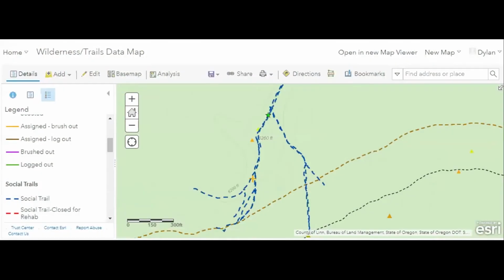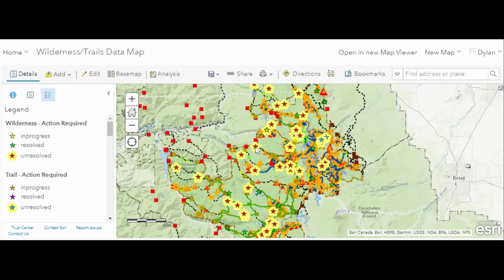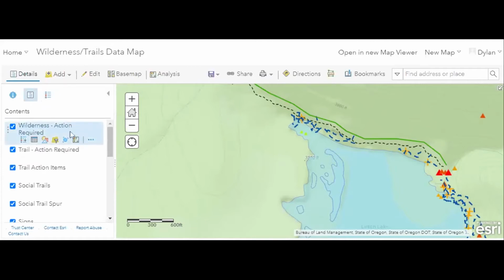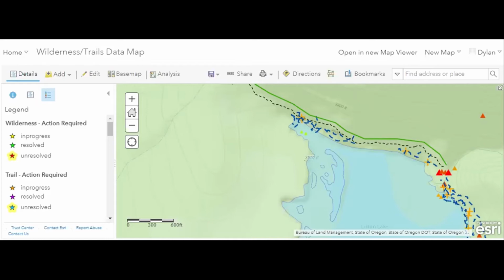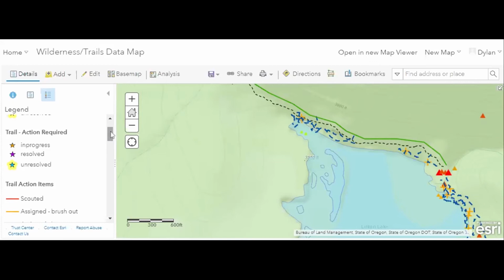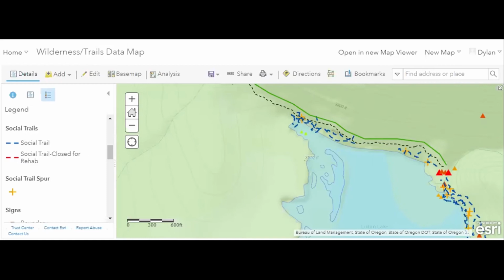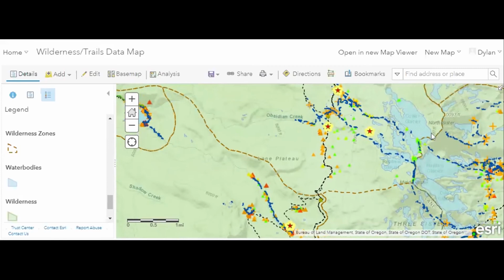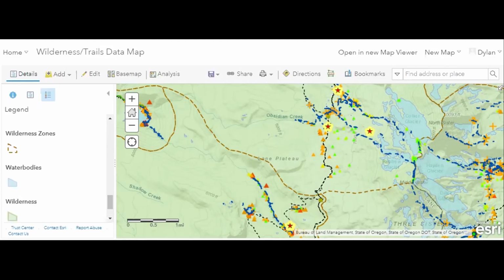NWSI Using "Field Maps" Applications in Wilderness Management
Presenter:
- Dylan McCoy, Lead Wilderness Ranger, McKenzie River Ranger District, Willamette National Forest, USDA Forest Service

Quick introduction to getting a GIS account, then talking about Field Maps mobile application, how it works, how it's been applied to Wilderness Management, it's capacity and limitations, lessons learned, and time for Q&A. Outcome is a better understanding of Field Maps and how it may be a tool folks can use to track management data.